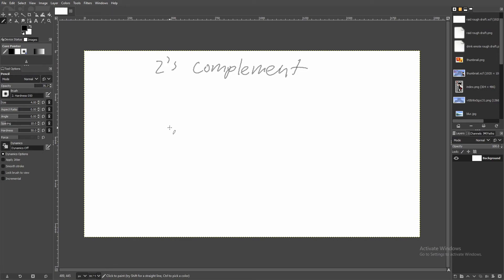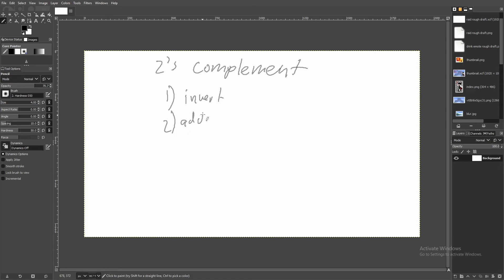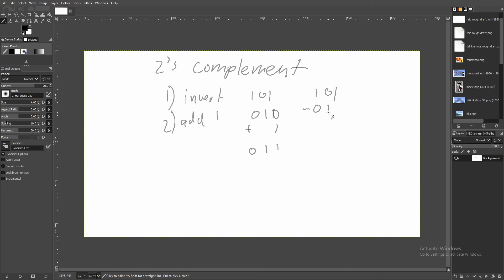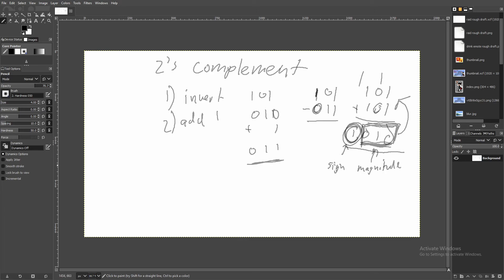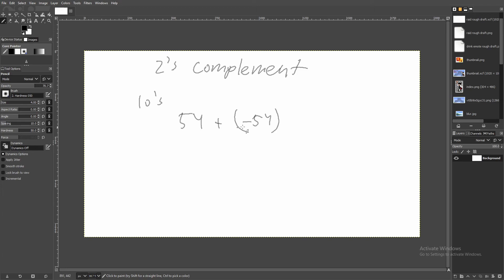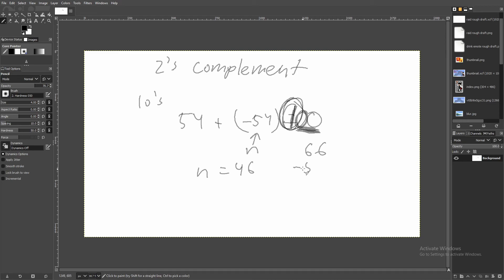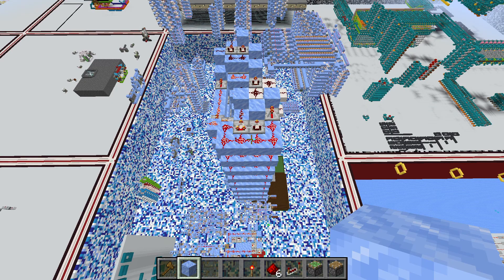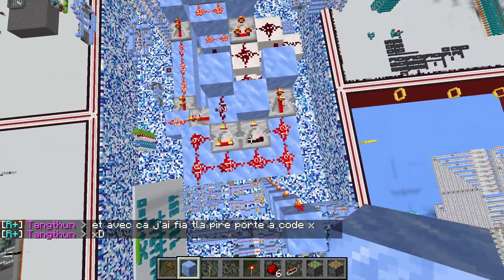Advanced Redstone Tutorial: Subtraction and 2's Complement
Hey everyone! We're back with the advanced redstone tutorial series now going over subtraction and 2's complement! This will be the start towards taking an adder and modifying it so it becomes an Arithmetic Logic Unit, and the logic behind "negative" binary which will be very useful in future videos especially as we start going towards building calculators and CPUs.

Catch me on twitch often where I'll be building some awesome redstone builds and playing some other games!  The some of the builds on my channel were actually made on stream so come by to get a sneak peak of my future content!

Click the following link to download and play Shadowverse for free!

The builds were built by me and not everything used in this video is my own design but some are
ip: topred.fr